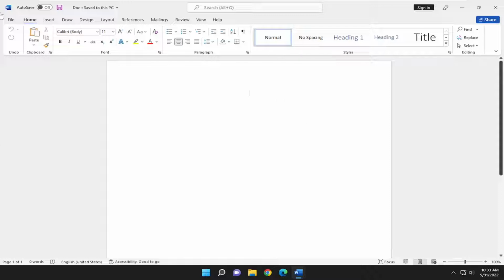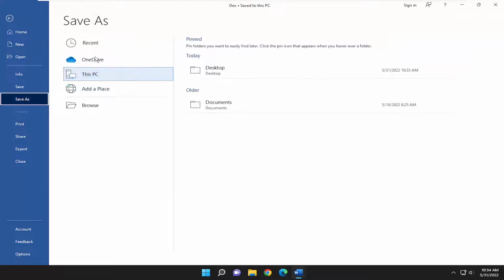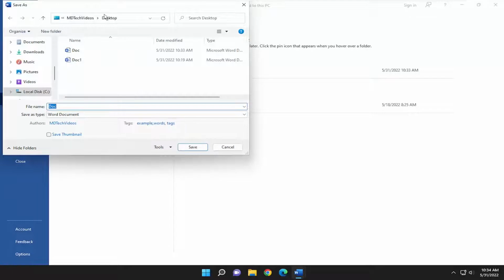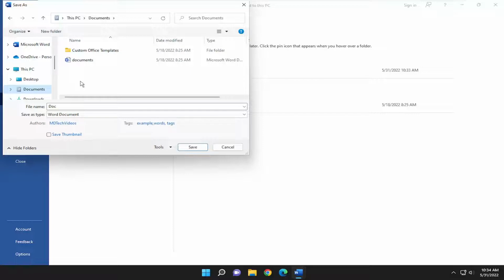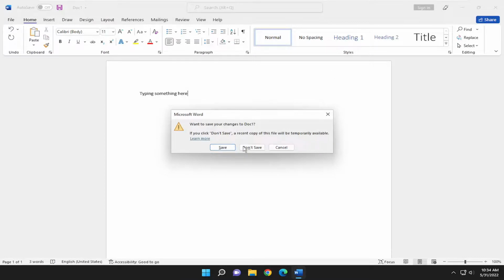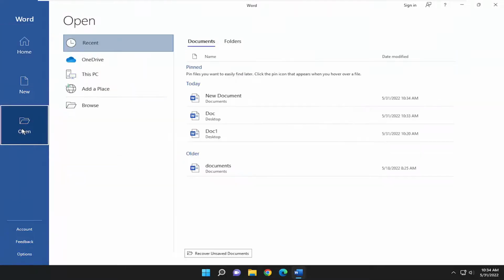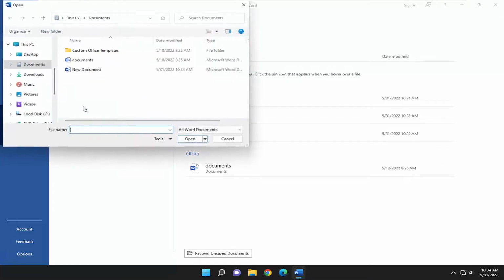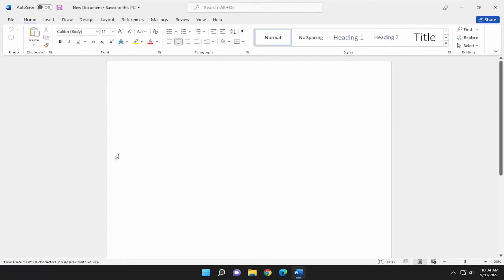Saving Files In Microsoft Word 2021 [Tutorial]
Saving a document is a very important step that is to be executed right after the addition of some content in a document. This is done to prevent the loss of data that might occur because of power cuts or system failure. There are multiple ways provided by MS Word to save a file or a document with/without a name specified by the user.

You can save a file to a folder on your hard disk drive, a network location, the cloud, a DVD, the desktop, or a flash drive. While you must identify the destination, if it is different than the default folder, the saving process is the same regardless of what destination you choose. By default, Office programs save files in the default working folder.

When you create a new document in Word, you'll need to know how to save it so you can access and edit it later. As with previous versions of Word, you can save files to your computer. If you prefer, you can also save files to the cloud using OneDrive. You can even export and share documents directly from Word.